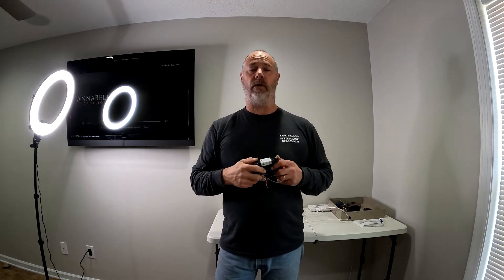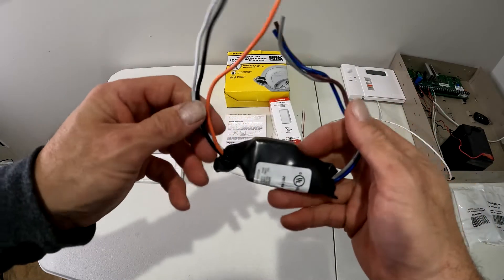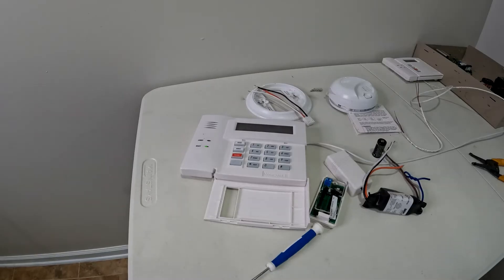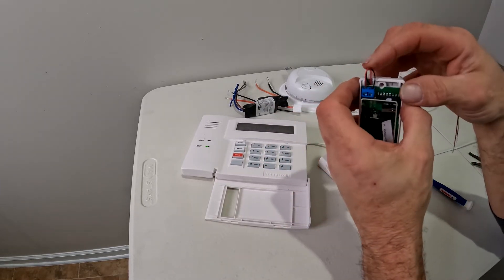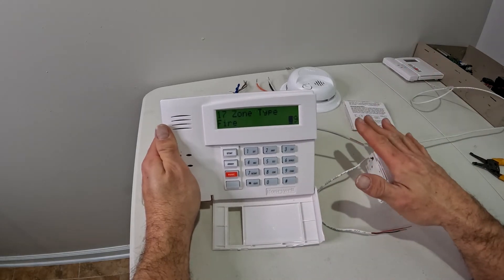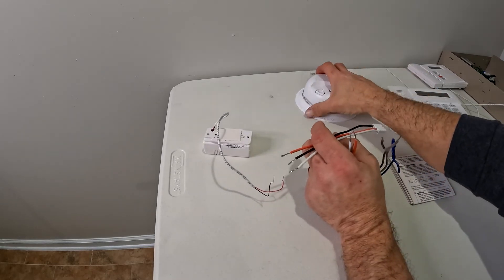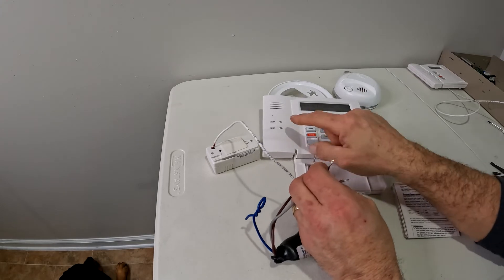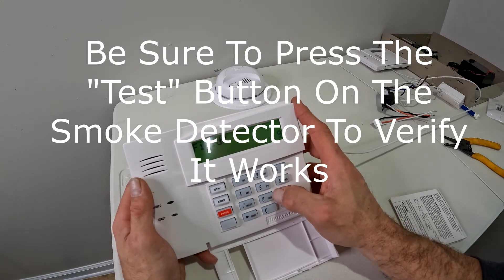BRK RM4 Relay Smoke Detector CO2 120v to Low Voltage Relay Alarm Systems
This video will show you how to add the 120v electrical smoke and or CO2 detectors to your Honeywell alarm system.

I will use a 5816 wireless sensor and an RM4 BRK Relay Module to do this.

I highly recommend unless you know what you are doing to call a security professional.  Messing in programming can cause issues with your system.

You may also void any warranties you have with any monitoring companies or the company that installed your system.

I did a series of short videos on how to do some user interface on a Honeywell security system.  This will work with most Honeywell systems including the Vista 10p, 15p, 20p, 21p Lynx 5000, 5100, 7000, 7100 and other models.  Most of the Honeywell Keypads 6148, 6150, 6152, 6160, 6162, 6150rf, 6160rf 5828 and many more all have the same buttons but the displays are different.  The 6160rf Keypad I'm using will work on all the Vista series panels and can be picked up on Amazon for around 100.00 and is easy to upgrade.  There are only 4 wires and all the main  programming is stored in the Vista itself and not the keypad.

IP alarm reporting and uploading/ downloading capability for Internet and Intranet use via iGSMV4G, 7845i-ENT, GSMV4G or GSMX4G
Supports four graphic touchscreen keypads
Wireless keys can be programmed without using zones
Eight on-board hardwired zones standard (15 when Zone Doubling feature is used)
– 40 hardwire expansion zones
– 40 wireless expansion zones
Two low current on-board trigger outputs
100 Event Log viewable at system keypads with time/date stamp
48 system user codes assignable to either partition
Expandable to 48 total zones when used with hardwired and/or wireless expansion modules
Two independent partitions plus a common partition
– Global Arming from any system keypad
– Go to function to view or operate one partition from the other
– Separate partition account numbers
16 output devices
– Relays (Model 4204 Relay Modules, or 4229 Expansion Module)
Four installer-configurable zone types allows the installer to create custom zone types by assigning all zone attributes
Supports four-wire and up to 16 two-wire smokes
– Works with Sentrol CleanMe™ maintenance signal
Multiple actions on output devices depending on system state
– Turns lights off when system arms
– Turns the same light on when system disarms
– Flashes same lights when system is in alarm
Built-in phone line cut monitor with programmable delay and annunciation options
– Display on system keypads
– Trigger local sounders
– Trigger system bell
Security Dealer Features

Automatic System Load Shed
– During extended AC power fail, the system battery will be disconnected to prevent irreversible battery failure. Reduces service calls to replace batteries.
Dynamic Signaling
– Reduces redundant reporting to the central station when multiple reporting methods are used; i.e. digital dialer and AlarmNet radio
Valuable End-User Features

Viewable on system keypads:
– Exit countdown
– Time and date display*
– Event log*
Auto keypad backlighting on entry
Keyswitch arming
Programmable macro buttons and single-button arming
Supports a variety of wireless remote controls for single-button operation
User Scheduling
– Latchkey reports to pagers
– Auto arm/disarm
– “User access” time windows
VIP Module allows system control from any touchtone phone
Chime by zone
*Requires custom alpha keypad